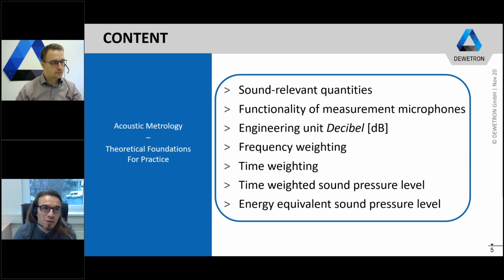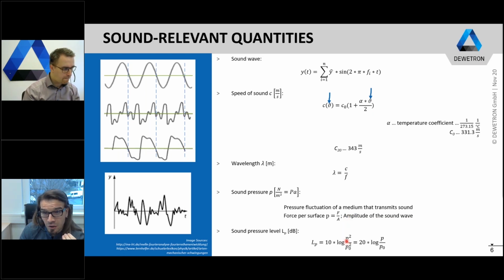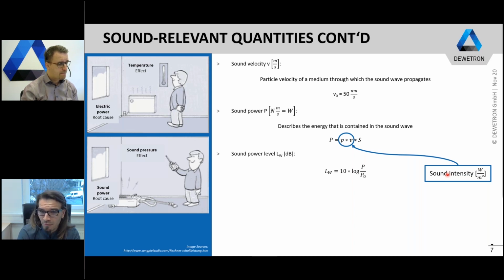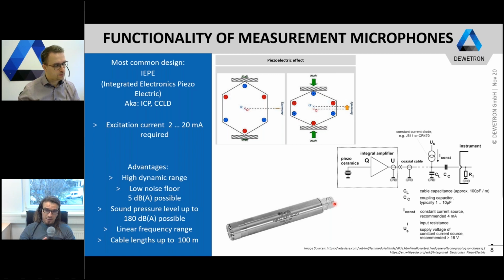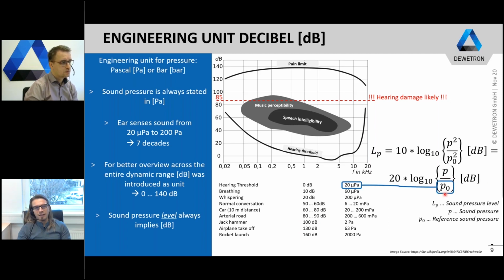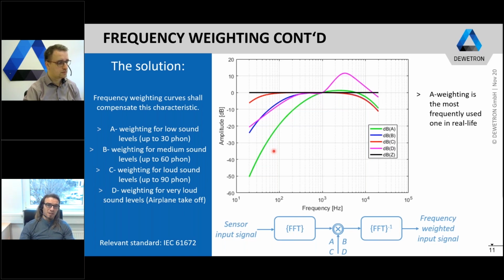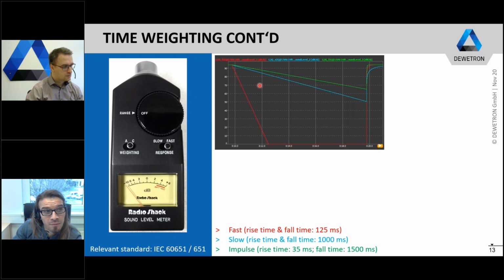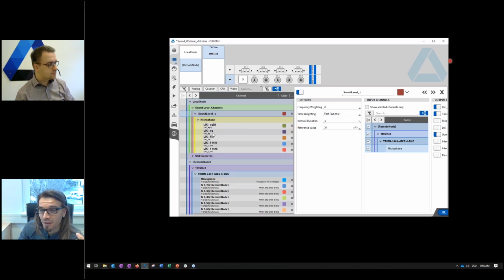Acoustic Metrology – Theoretical Foundations for Practice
Are you wondering about the difference between sound pressure and sound pressure level? And what are time and frequency weightings for? How loud is a refrigerator or a washing machine? And what does "loud" even mean?
All these questions and more will be answered in our next webinar. Our experts first clarify theoretical basics of acoustic measurement technology, provide a general explanation of the need for frequency weighting and time weighting and dive into the most important measured variables. If you don't want to miss that and much more, simply watch our video!